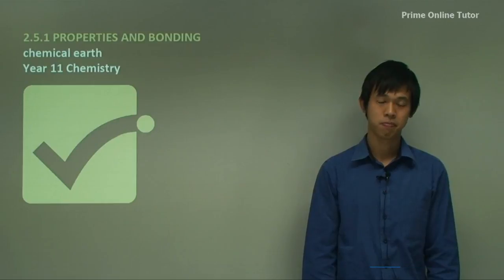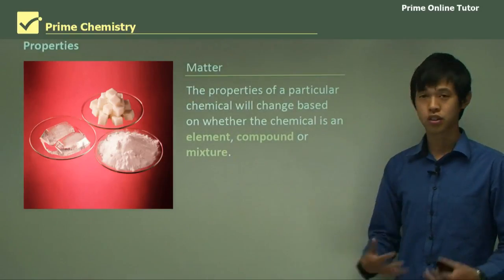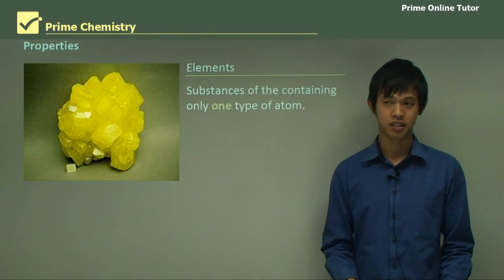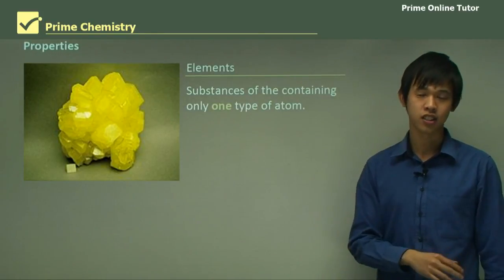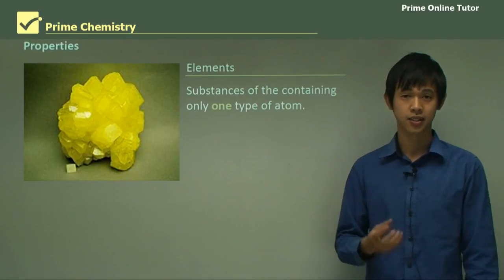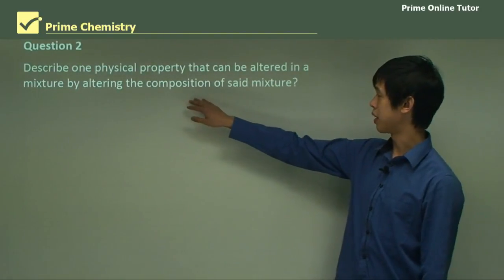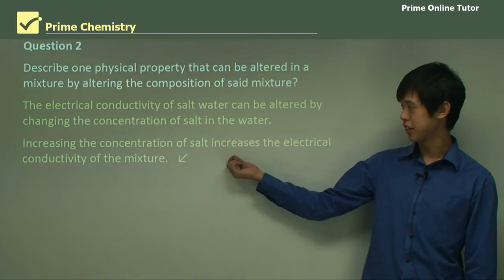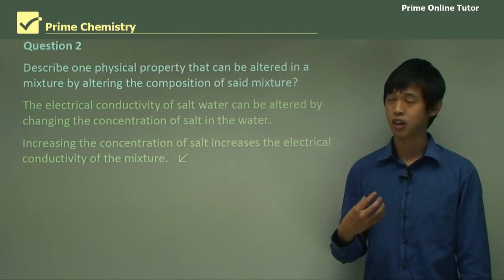√ Physical and Chemical Properties of Matter | Chemical Earth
Iron pyrite has often been identified as gold, since these two substances share many similar physical properties. Despite the similarity of many of their physical properties, the substances can be readily distinguished by their differing hardnesses and densities. In addition, they can be distinguished by comparing chemical properties.
Physical properties are those which can be determined without changing the chemical composition of the substance. For example, the physical properties of iron include the following: grey solid, metallic lustre, fairly soft when pure, malleable, ductile, good electrical and thermal conductor, high melting point (1535 ).

Chemical properties are those which relate to the ability of a substance breaks down or reacts with other substances during a chemical reaction. Some chemical properties include:

• reacts slowly with moist air to form rust
• if finely divided will burn in oxygen when heated
• reacts with steam and dilute acids to form hydrogen.